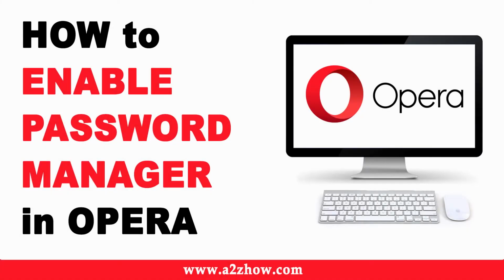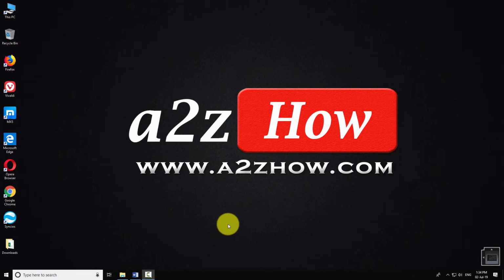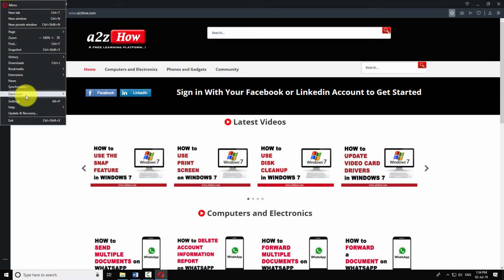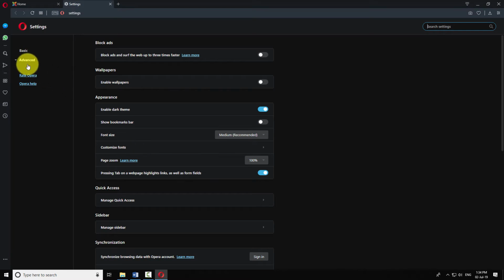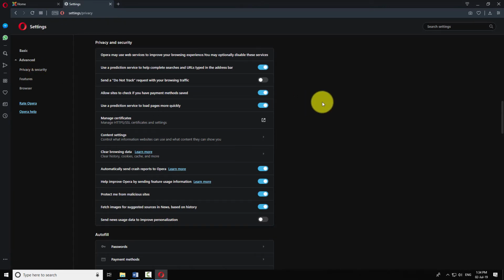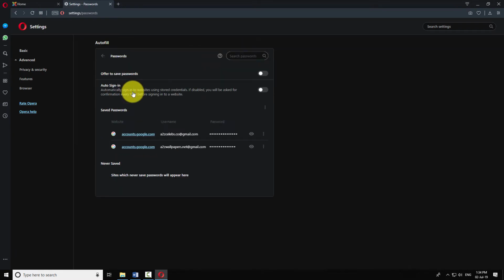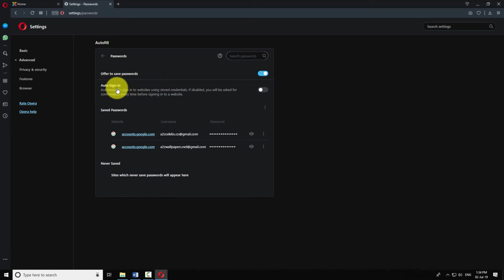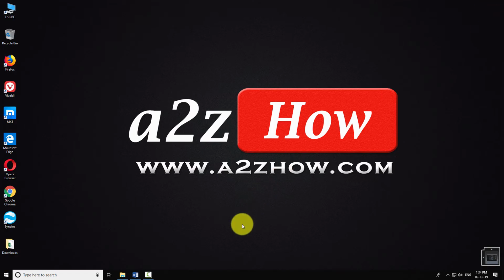How to Enable Password Manager in Opera Browser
Description:
1. Open Opera Browser on Your Computer.
2. Click on the Opera Icon at the Top Left Corner of the Window.
3. Click on “Settings”.
4. Click on the "Advanced" Item in the Left Menu.
5. Now, Click on “Privacy and Security” From the Sub Menu.
6. Scroll Down to “Auto Fill” Section.
7. Click on “Passwords”.
8. Turn on the Radio Button that Says “Offer to Save Passwords”.
9. You May Also Turn on “Auto Sign-in”, if You Want to Automatically Sign in to Websites Using Stored Credentials.
10. This is How You Can Enable Password Manager in Opera Browser